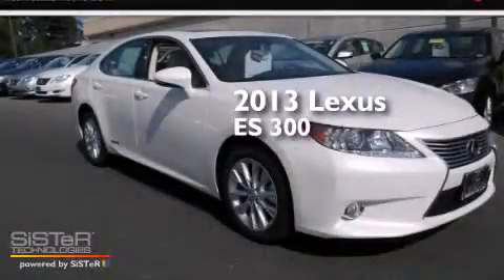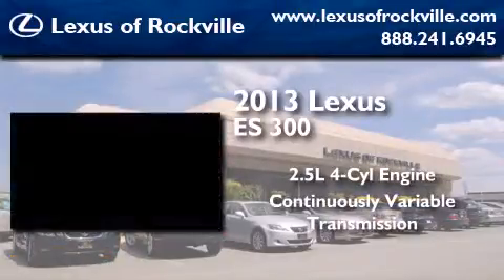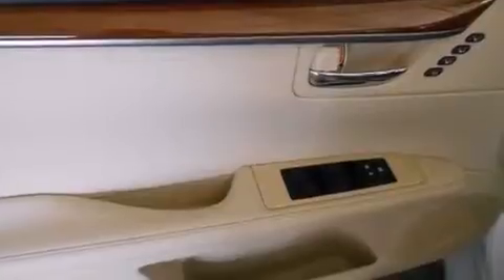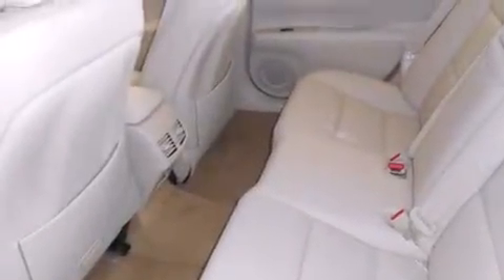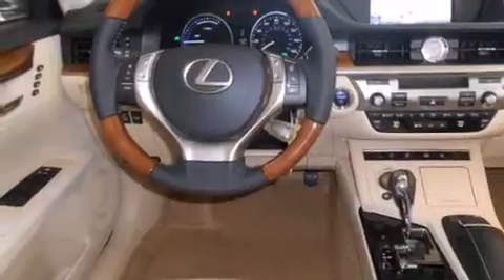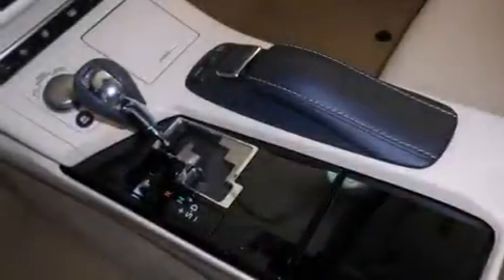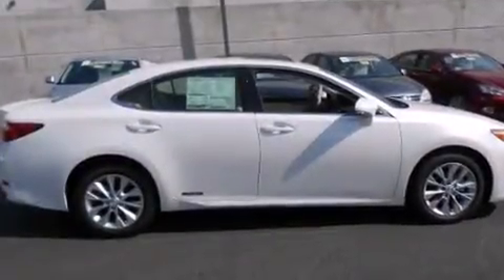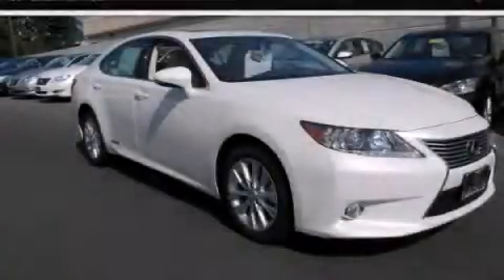2013 Lexus ES 300h Rockville MD 20855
Year : 2013
 Make : Lexus
 Model : ES 300h
 Engine : 2.5L I-4 cyl
 Trans . : Continuously Variable
 Exterior : Starfire Pearl
 Miles : 8
 Interior : Parchment

 15501 Frederick Road.

 2013 Lexus ES 300h Rockville MD